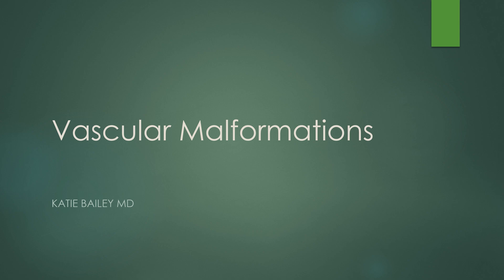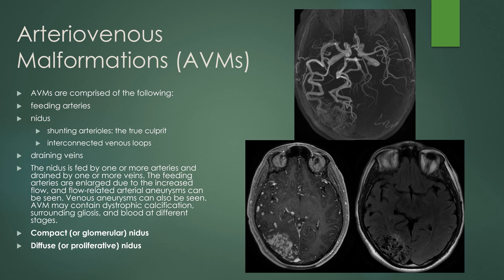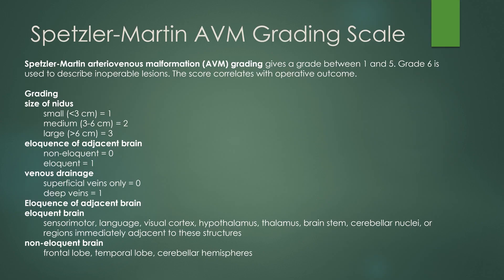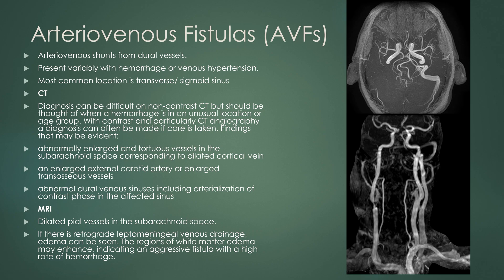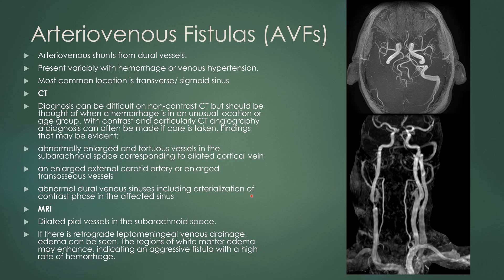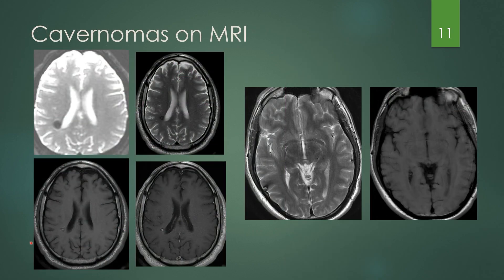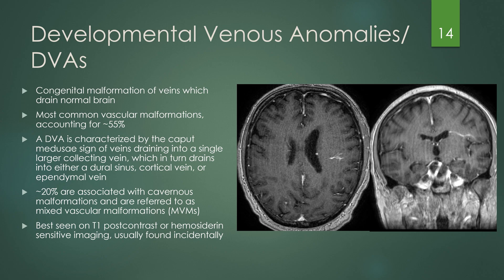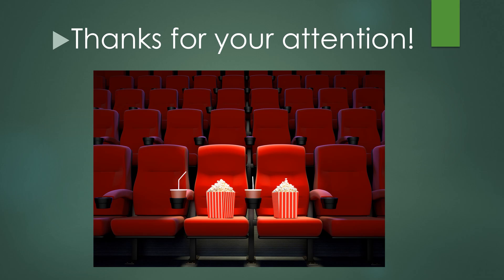Brain vascular malformations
In this video, Dr. Bailey discusses the most common vascular malformations and reviews the most common grading system for arteriovenous malformations (AVMs), the Spetzler-Martin grading scale.

0:00 Introduction to arteriovenous malformations

Arteriovenous malformations are vascular anomalies consisting of feeding arteries, a nidus where the shunt is located, and one or more draining veins. AVMs can be compact or have a diffuse nidus. There can be surrounding gliosis and potentially calcification on CT or calcium sensitive imaging. Imaging will demonstrate flow voids,

2:12 Spetzler-Martin grading scale

The Spetzler-Martin scale gives a score between 1-5, with points assigned based on size (less than 3 cm, 1 point; 3-6 cm, 2 points, and more than 6 cm, 3 points), involvement of eloquent cortex (1 point), and involvement of deep veins (1 point). This score can help predict the potential surgical morbidity and mortality.

4:01 Arteriovenous fistulas

Arteriovenous fistulas (AVFs) are abnormal shunts most commonly from dural vessels. These are abnormal connections between these arteries and the dural venous drainage. Often external carotid artery branches will be dilated as they are the abnormal supply. There is arterialization of the dural venous sinuses. These are most common at the transverse-sigmoid sinus junction.

5:49 Cavernous malformations

Cavernous malformations are slow flow venous malformations that have well contained abnormal veins and vessels. They have areas of hemosiderin with T1 hyperintensity, T2 hyperintensity centrally and a peripheral hemosiderin rim. They may have an abnormal adjacent vessel or developmental venous anomaly (DVA). On CT, they may be hyperdense and can be confused with hemorrhage, but central calcification is a good clue. Multiple cavernous malformations can occur in familial syndromes.

7:51 Developmental venous anomaly (DVA)

DVAs are congenital venous malformations draining normal veins. These are the most common vascular malformation and are benign. They appear as a branching tree of abnormal venous drainage going to normal veins.

8:23 Capillary telangiectasia

These are slow flow capillary malformations that are incidentally found. They have stippled enhancement and you may see something on the blood sensitive imaging (GRE or SWI). There is usually no abnormal edema or FLAIR.

Thanks for tuning in to this video about intracranial vascular malformations. Please check out the additional vascular videos on the site.